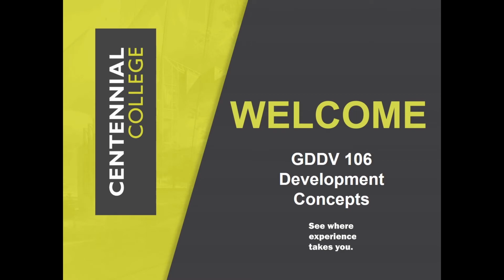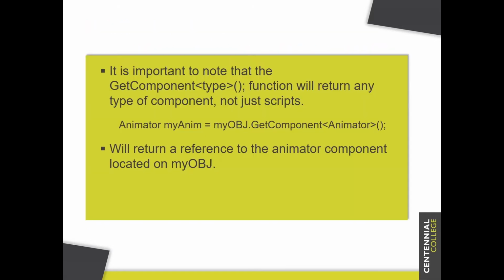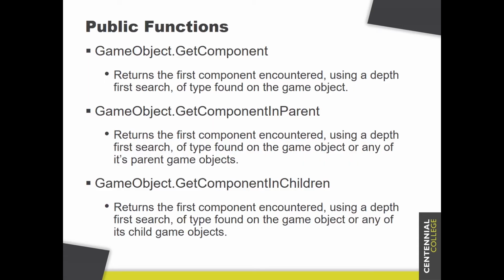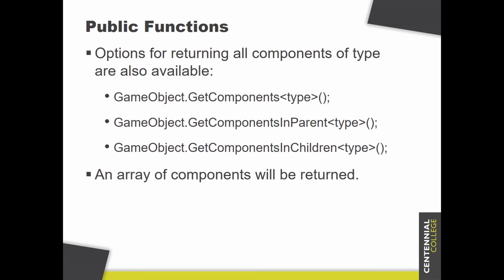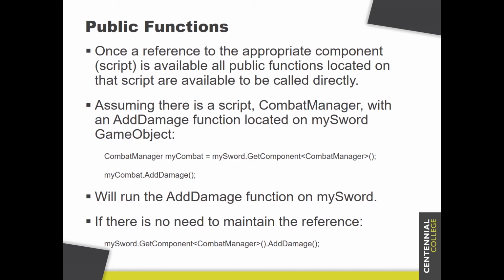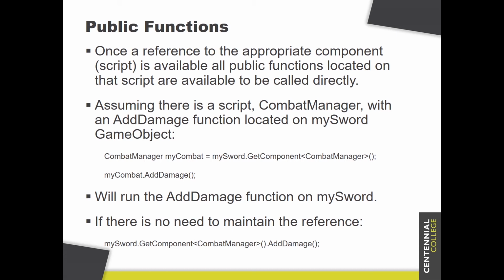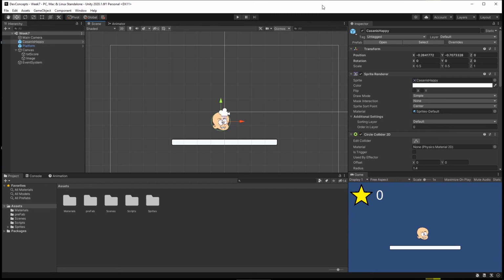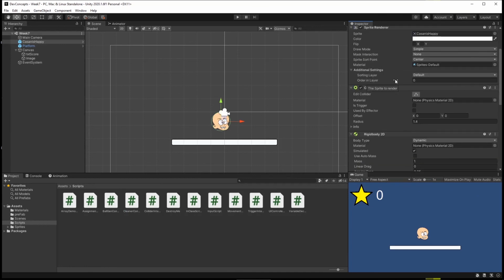Development Concepts - Ep 15 - GetComponent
Hello everyone!

In this episode we explore the functionality of GetComponent.